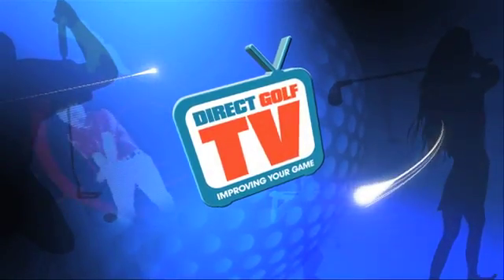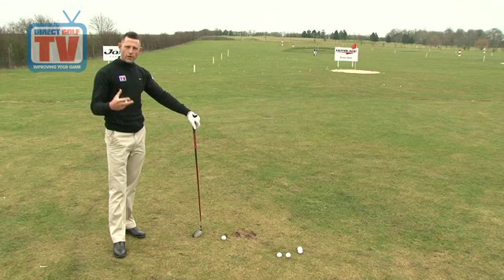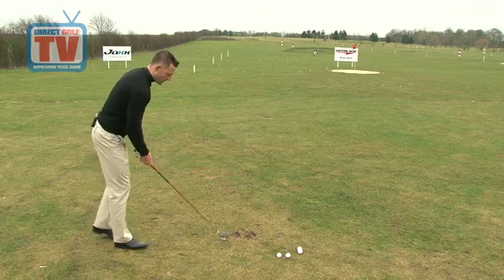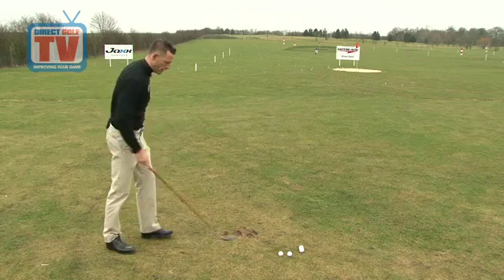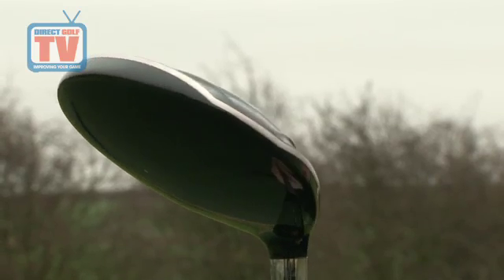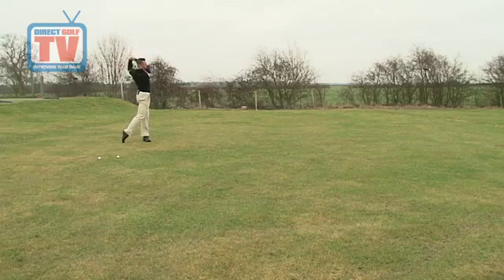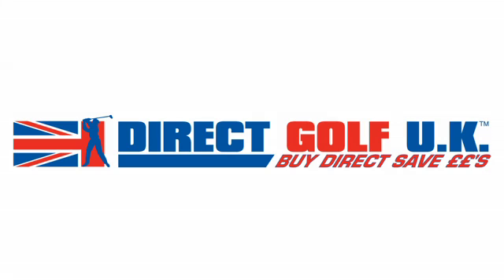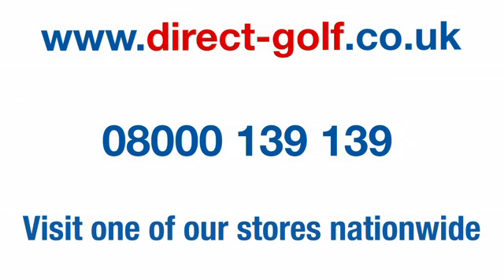DGTV - Callaway RAZR X Black Fairway Wood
The Callaway RAZR X Black Fairway Woods come with looks and speed that inspire total confidence and deliver the long distance and pinpoint accuracy needed to attack the course. Click 'more info' to view the Callaway RAZR X Black range.